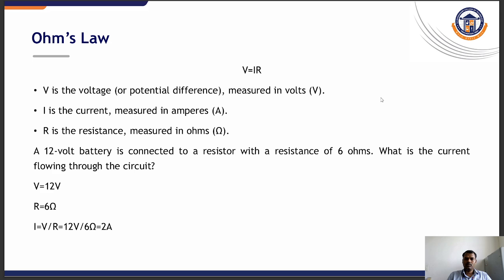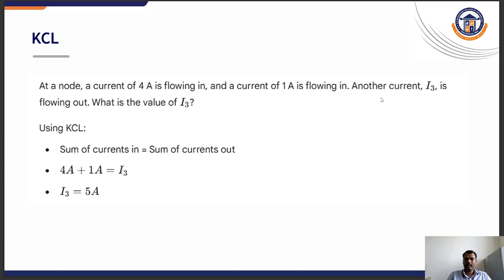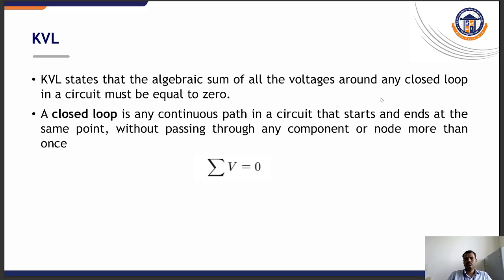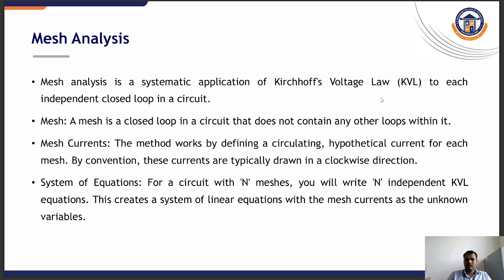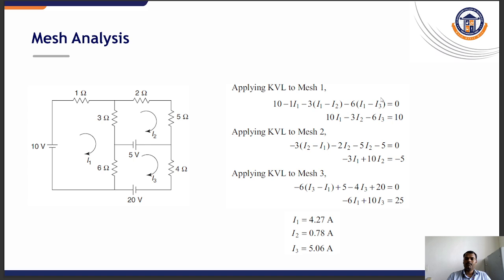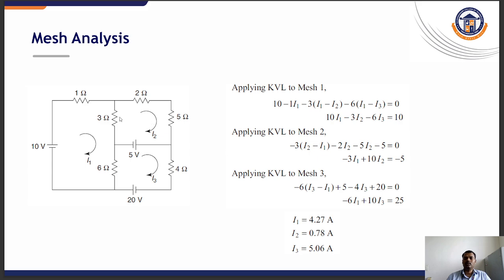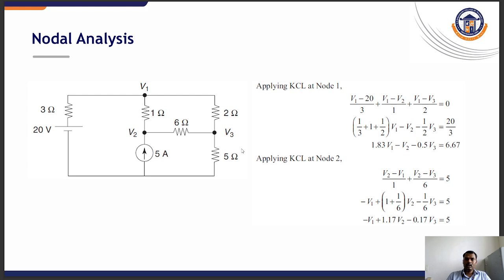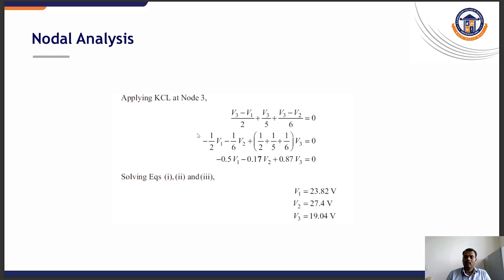DC Circuit Analysis